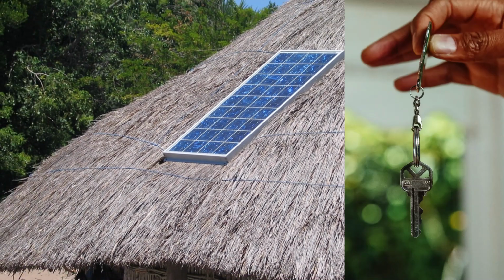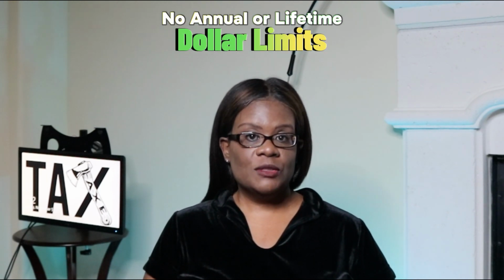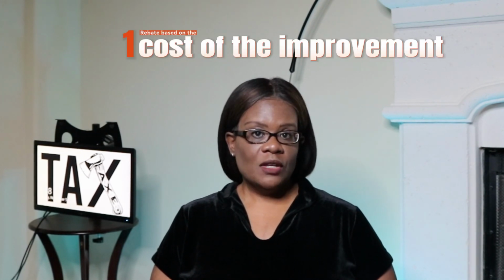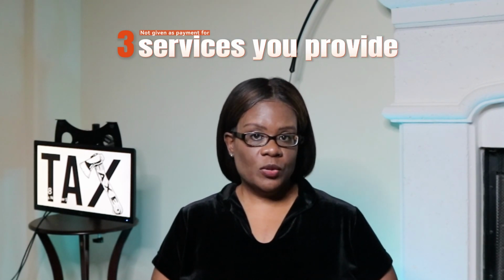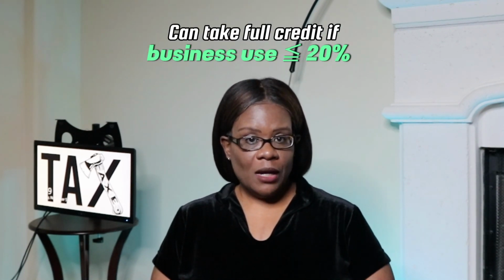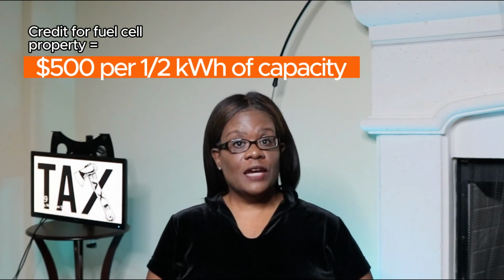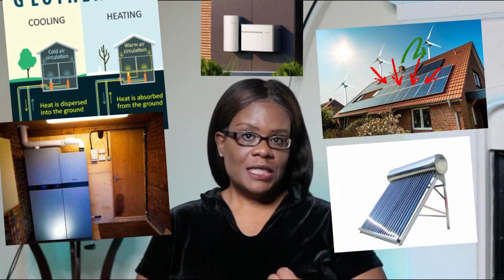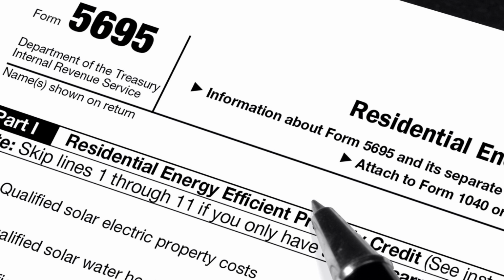Tax Credit for Solar Panels & Residential Clean Energy Credit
Solar Panels Tax Credit | Residential Clean Energy Credit Under the Inflation Reduction Act

Have a professional prepare your taxes remotely or file online yourself

Ugh 🤦🏾‍♀️ - the CPA in me is always looking at the money!  Heck, this greedy person might just take the entire amount.
If you are a homeowner and your home has renewable energy such as solar panels, you may qualify to take the clean energy tax credit.  You can claim the credit every year that you install new renewable energy and there are no annual or lifetime dollar limits except for credit limits for your fuel cell items.  If you have already installed renewable energy this year or you are planning to install some items, please don't overlook this federal tax savings opportunity.  You might want take advantage of the Residential Clean Energy Credit sooner rather than later because it's not a permanent federal tax credit.  The credit will start to phase out in 2033.
As a former IRS Agent, I try to explain federal taxes to defend against an audit.  While there are no guarantees, it’s good to have an insiders view.

00:00 - Residential Clean Energy Credit
00:48 - Who qualifies to take the credit
02:04 - Reductions you must make to your expenses
03:23 - How much is the credit
04:04 - What improvements qualify
05:09 - How to file for the Residential Clean Energy Credit

TRANSCRIPT:
You might qualify if you made renewable energy improvements to your MAIN home.  Your residence can be a house, houseboat, mobile home, co-op apartment, condominium, or a manufactured home that conforms to Federal Manufactured Home Construction and Safety Standards.  Your main home is where you live most of the time.  Even if you are a renter, you can take the credit. If you are a landlord or you don't live in the home, you can't take the credit.  If you have a second home that you live in part-time, and you never rent out the home to anyone, you might be able to claim a credit for renewable energy, excluding fuel cell items, on your second home as well. You can claim the credit for fuel cell improvements only on a PRINCIPAL residence.  One really nice thing about the residential clean energy credit is that you can use it for your existing home or on a home being constructed.  The home does have to be located in the United States though. One really not so nice thing about the residential clean energy credit is that it's nonrefundable, so you won't be able to increase your federal tax refund by the credit.  Unlike the Energy Efficient Home improvement credit, you can carry forward any excess unused Residential Clean Energy Credit and use it to reduce your federal taxes in later years.

ABOUT US:
Welcome to Tax Axe! It’s time to learn some federal income tax strategies. It's true federal taxes can be complicated, so we’re here to help you navigate it. On our channel, we believe you shouldn’t have to pay more tax simply because you don’t have enough knowledge on the subject.  Ready to learn?